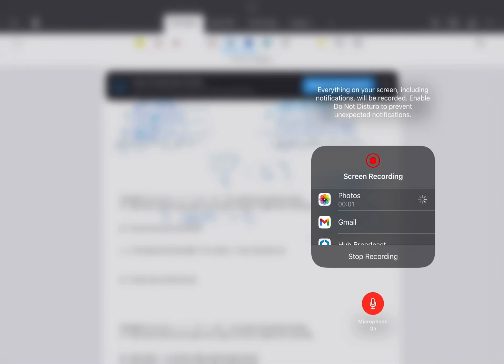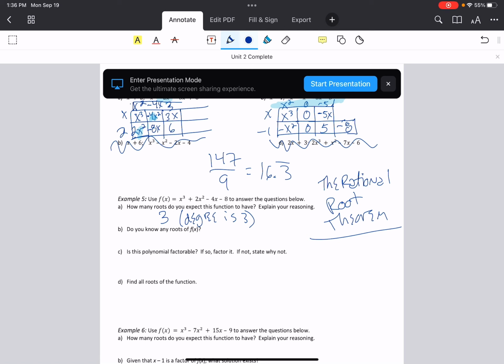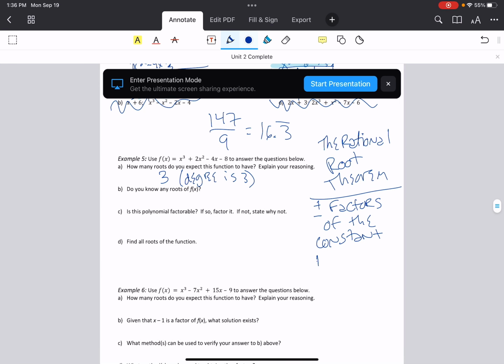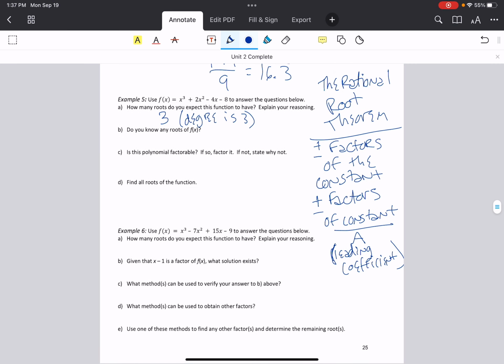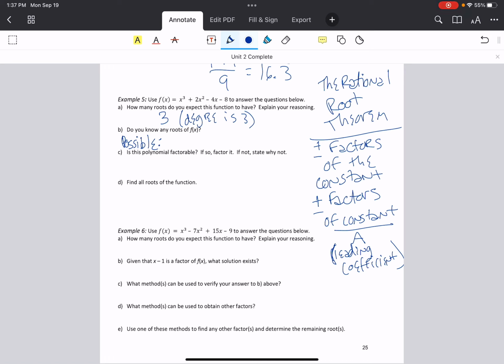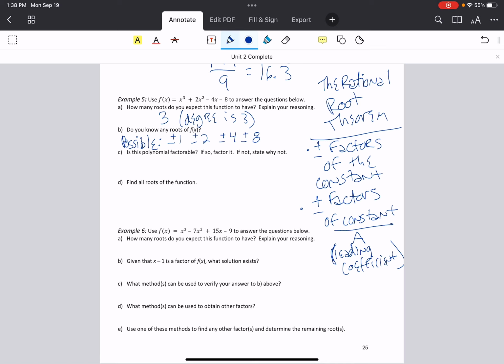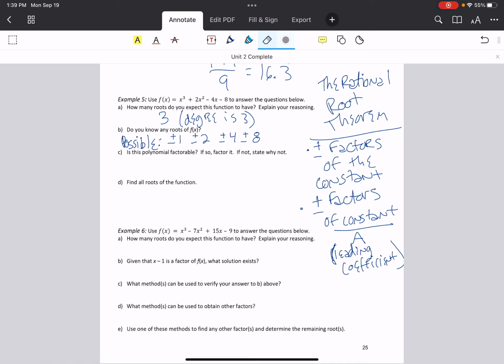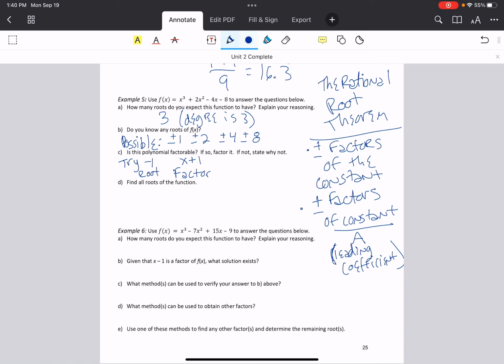2.4 part 2